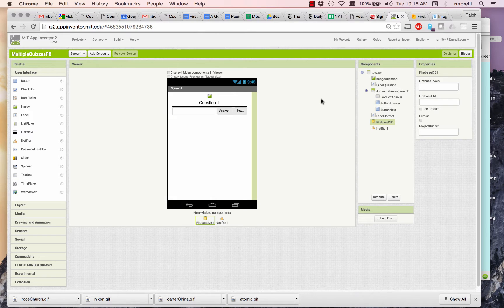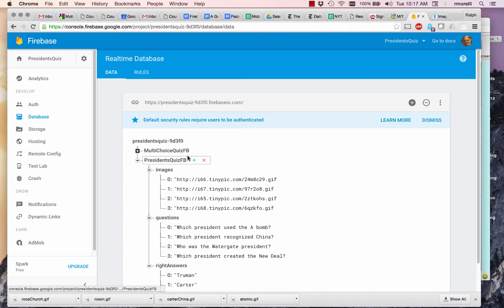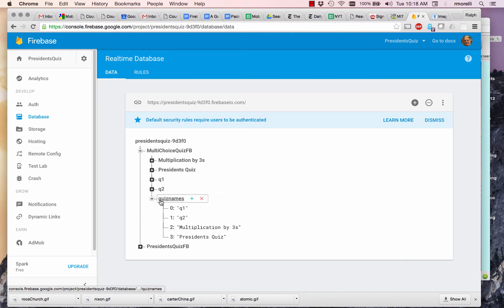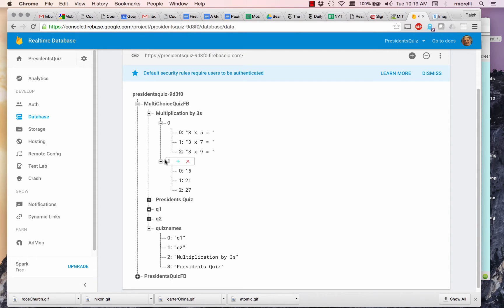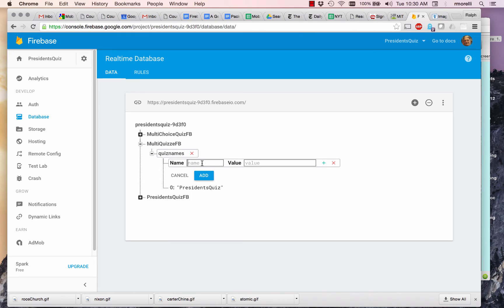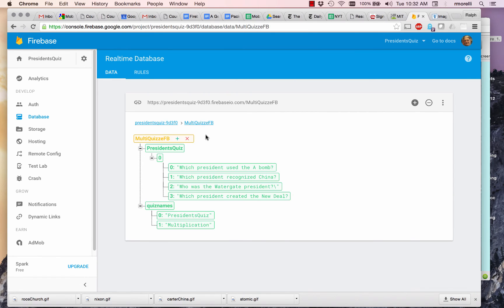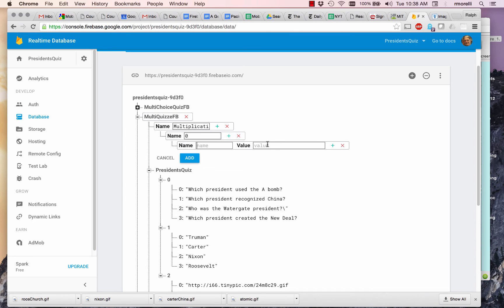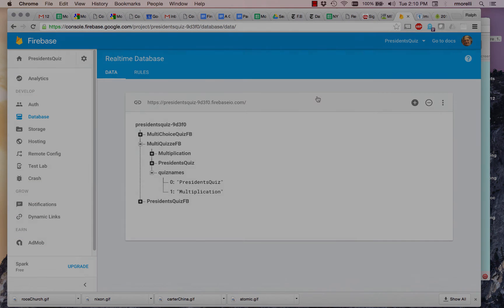FBMultiQuiz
Part 1 of the tutorial showing how to set up a Firebase database to handle multiple quizzes.